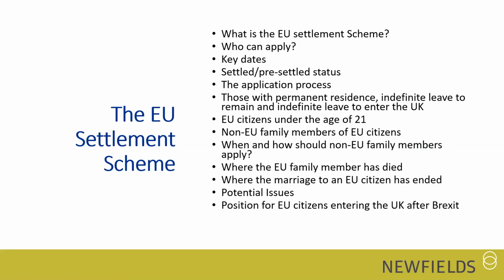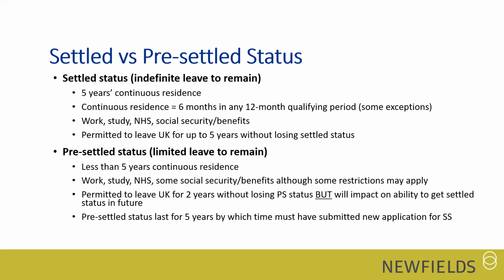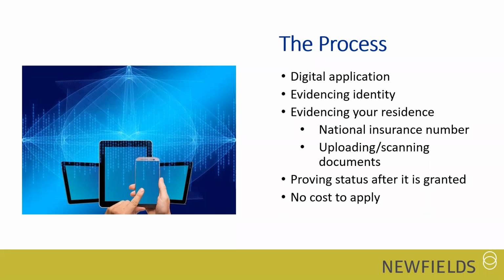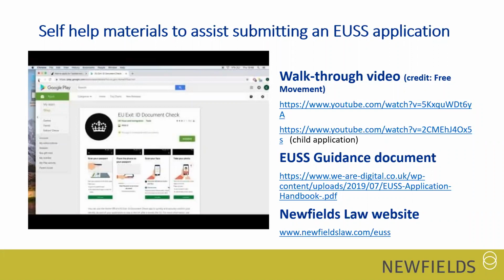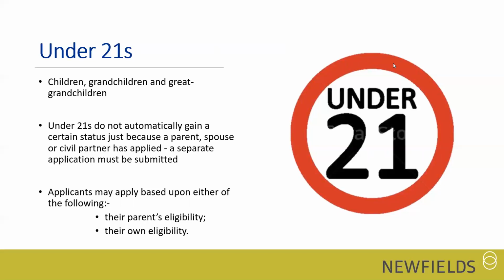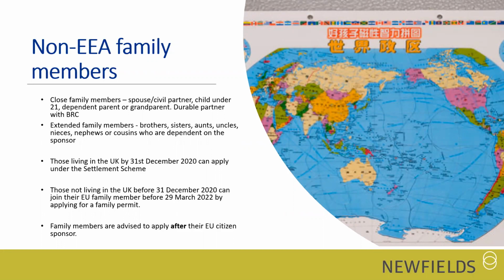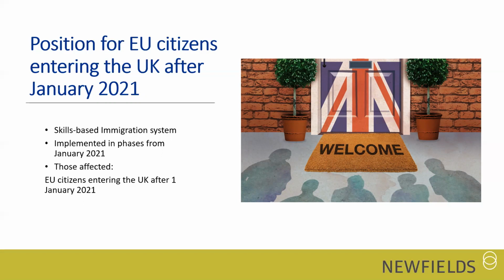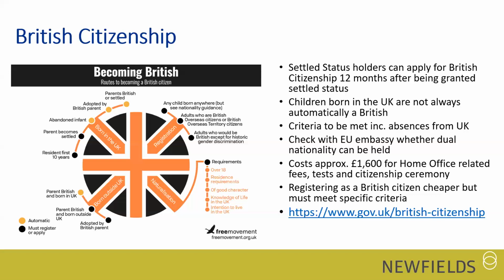EU Settlement Scheme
In collaboration with Newfields Law solicitors, International Student Support hosted a webinar on the EU Settlement Scheme. The webinar was aimed at providing advice and guidance on the EUSS application process, outlining what free support is on offer, and who can apply for the scheme.